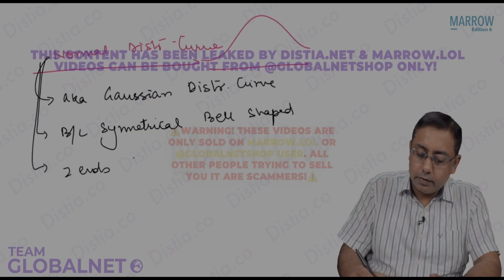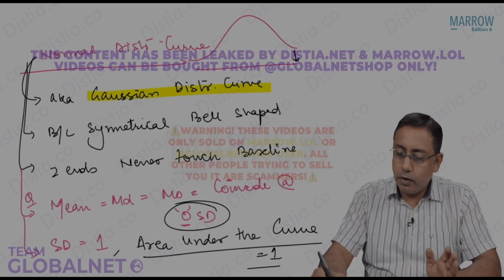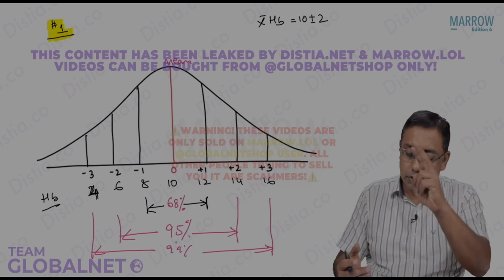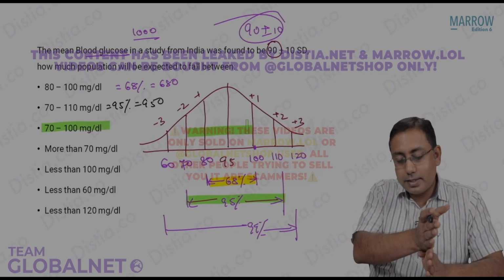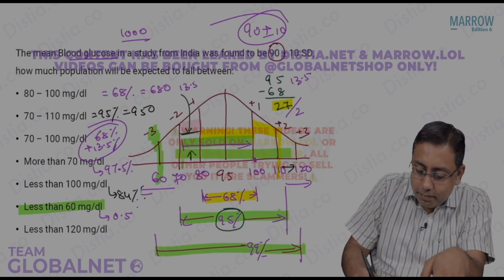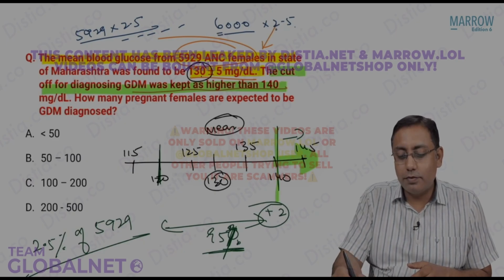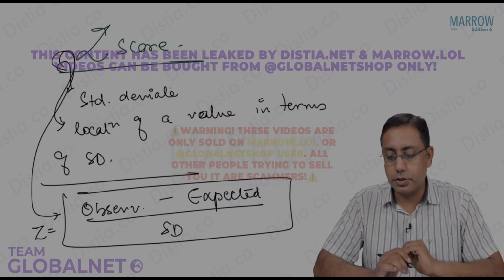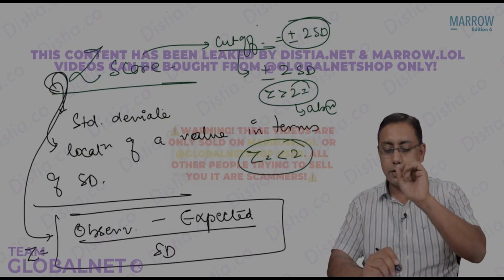17 Normal distribution curve